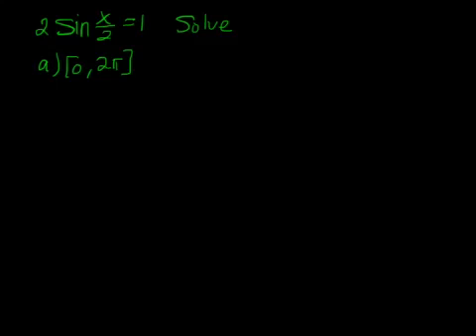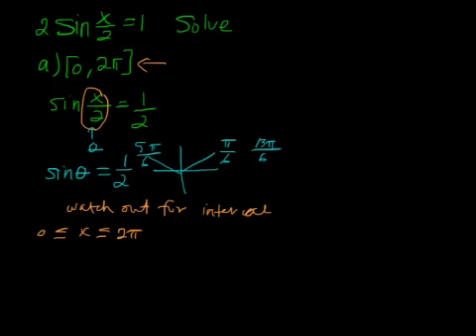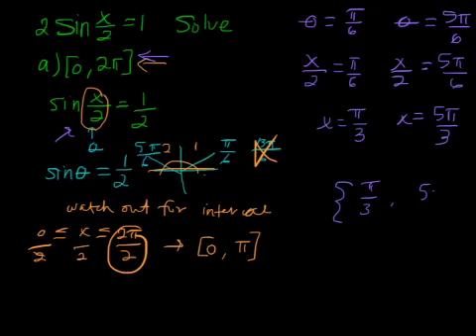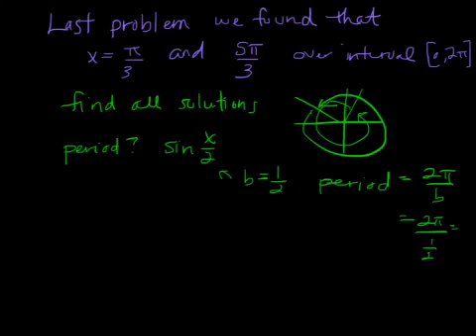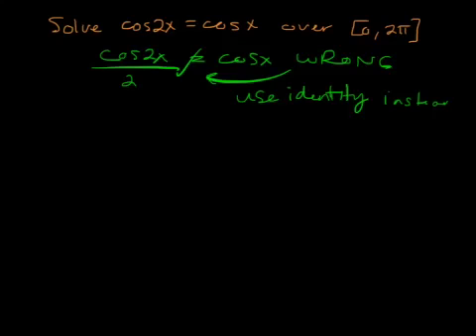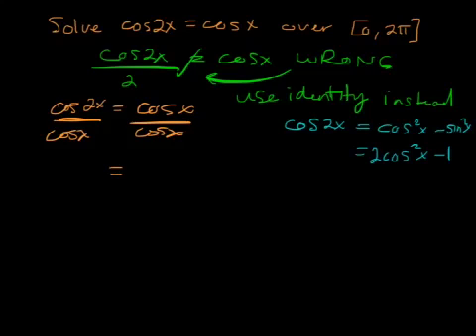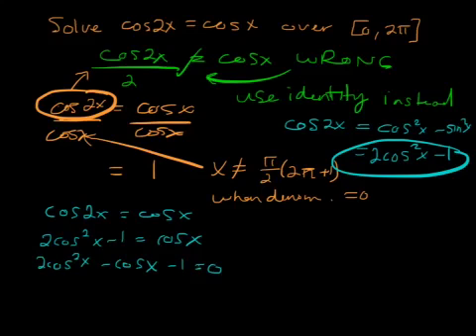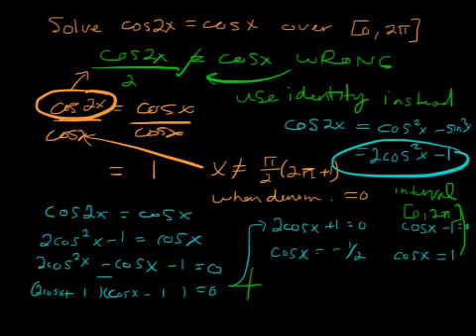6.3 Solving Trig Equations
Examples 1 and 2 6.3